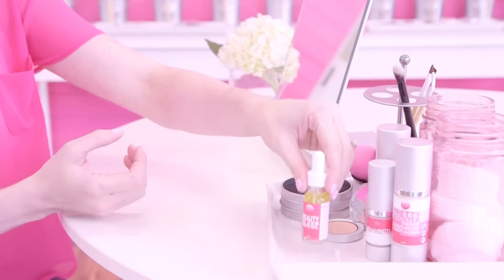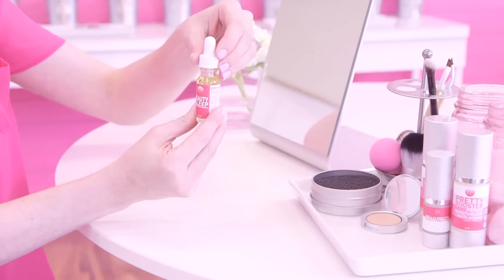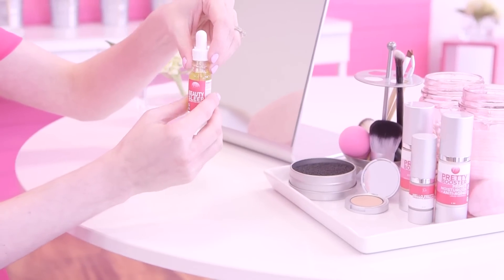Root's Beauty Sleep Perfecting Serum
Root's mission is to provide the most natural beauty products that really work without all of the harsh chemicals & ingredients found in traditional products.

Our Beauty Sleep Perfecting Serum is one of our most loved products. Unlike tradition oils our unique blend of oils creates a dry oil that moistrurizes & brightens your skin tone while working to minimize fine lines. You will notice the difference in your skin with just one night of Beauty Sleep.